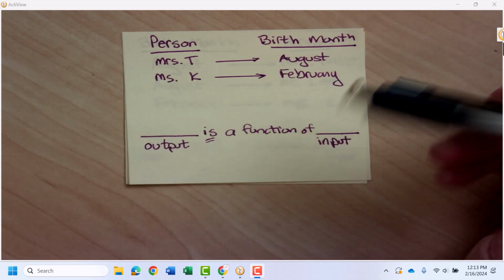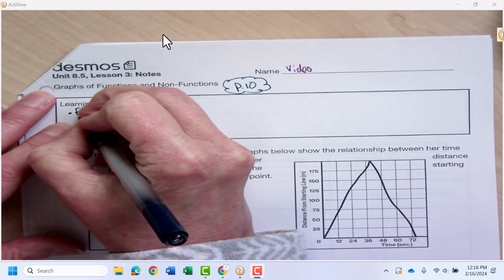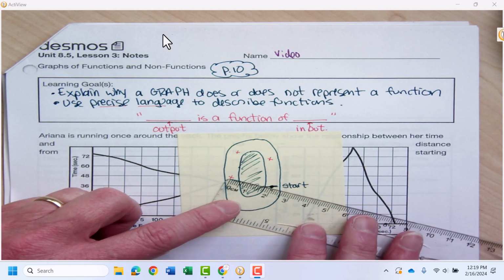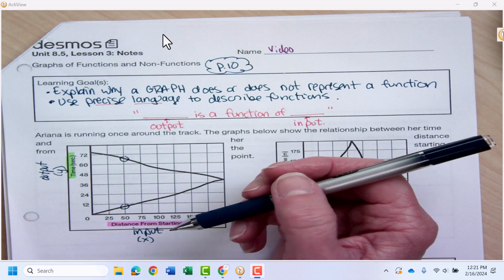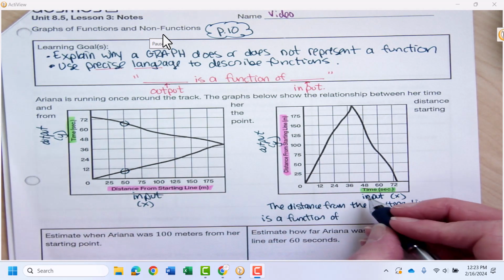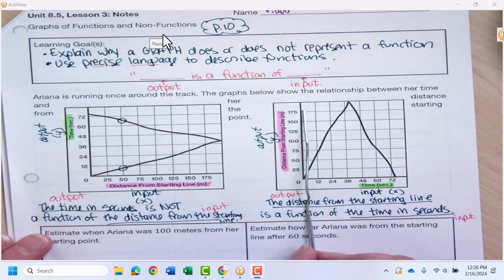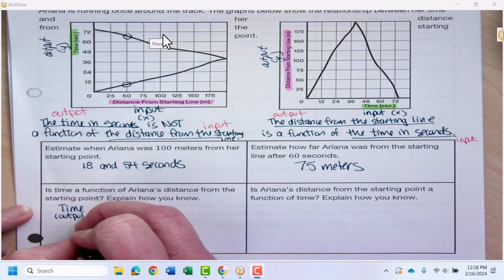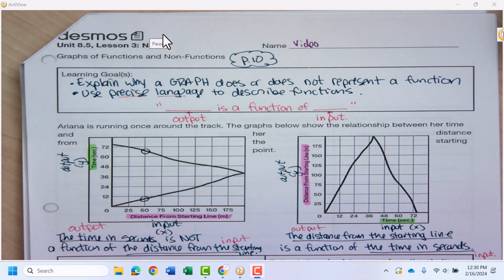Lesson 8.5.03 (Function or Not?)